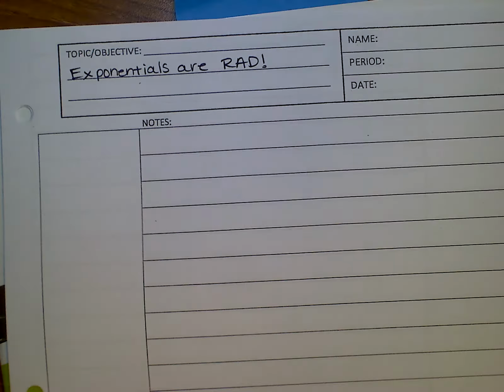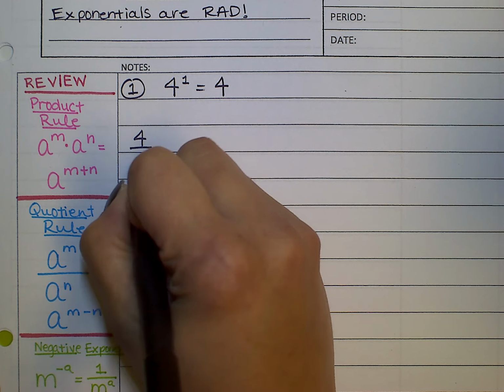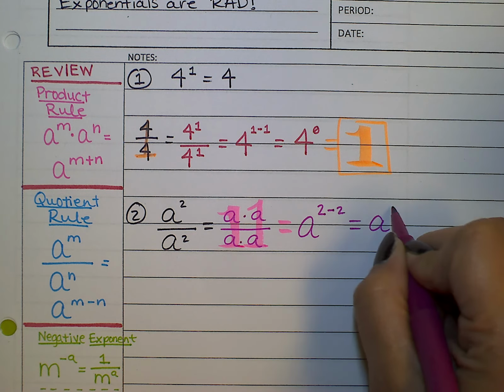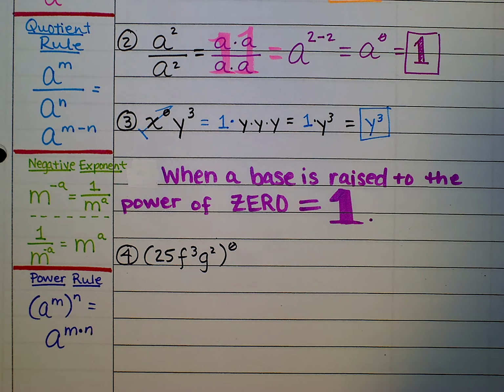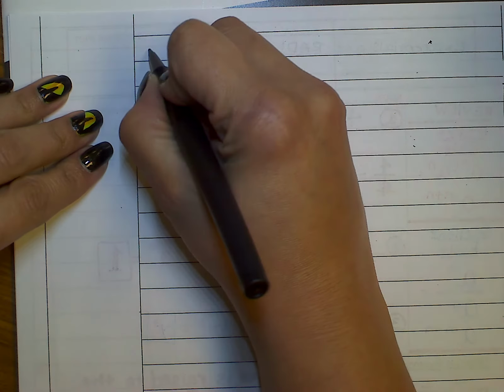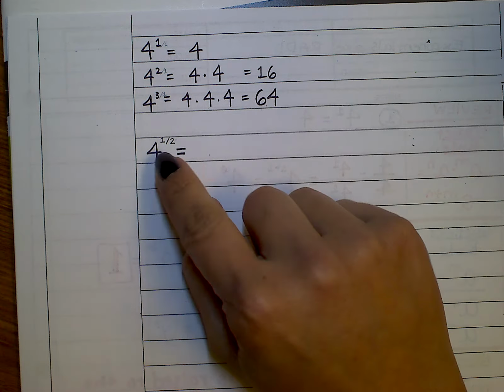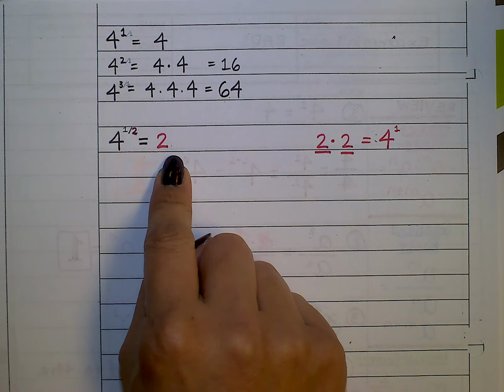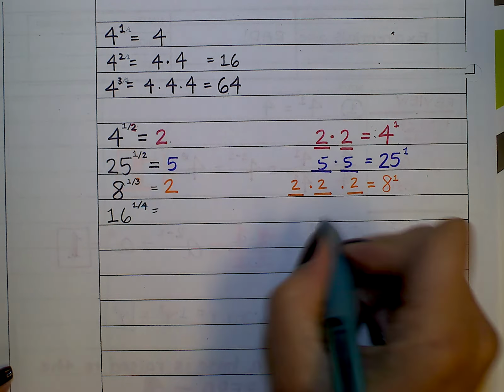CPM_Pg16 - Exponents are RAD!_Front